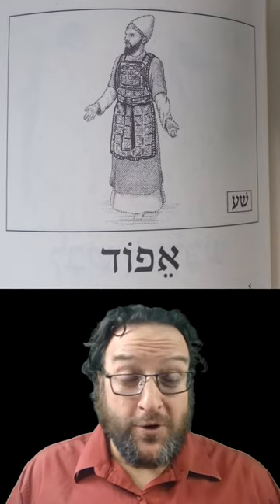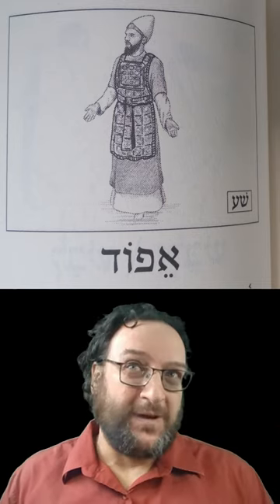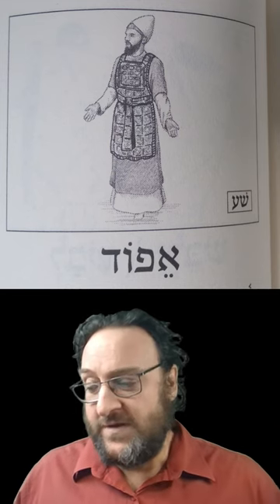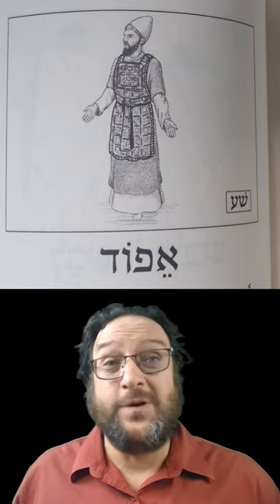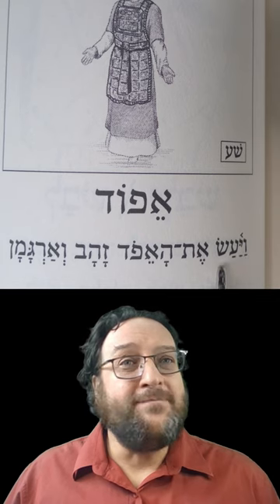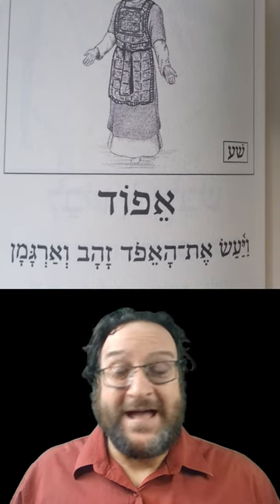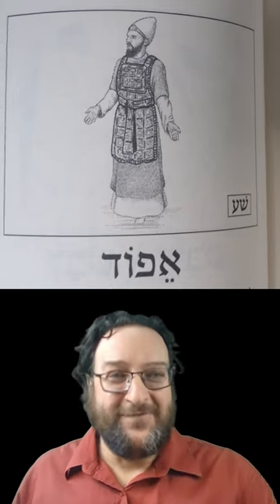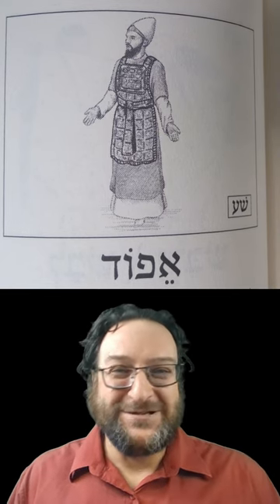Ephod - אפוד Biblical Hebrew word of the day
Study 1 Hebrew word a day to prepare yourself to read a reader's Hebrew Bible.  Rabbi Yirmeyah is fluent in Torah Hebrew and wants to help you get there too.  Learners should:
1) Memorize the new word daily
2) Attend our Hebrew immersion classes Monday - Thursday live if possible
3) Extra - Try to memorize the example sentence if you have time

memory verse: Exodus 39.2a